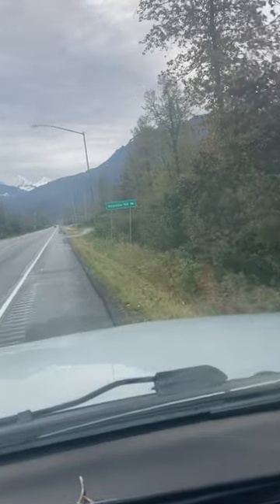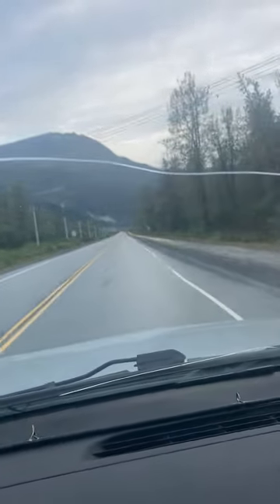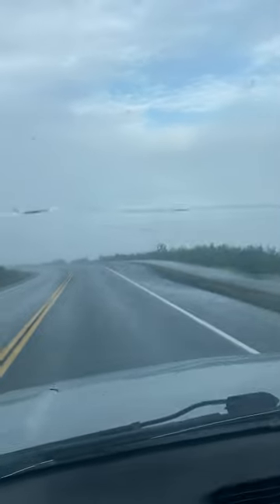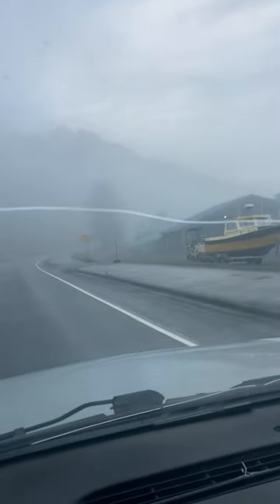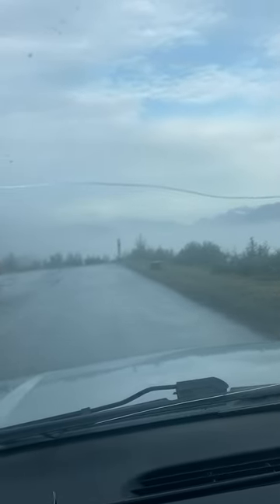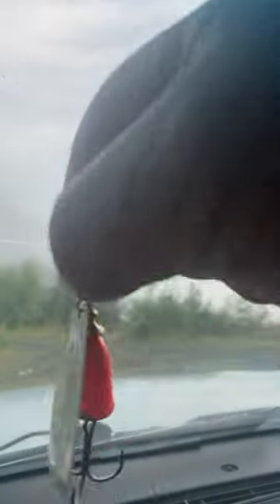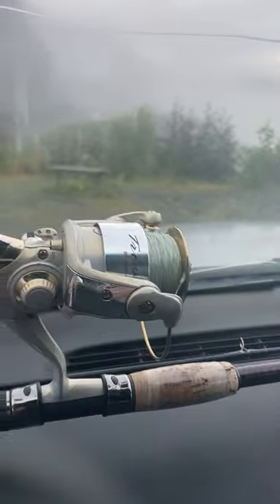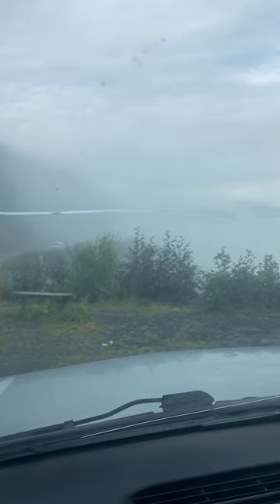How to catch Silver Salmon from shore in Alaska